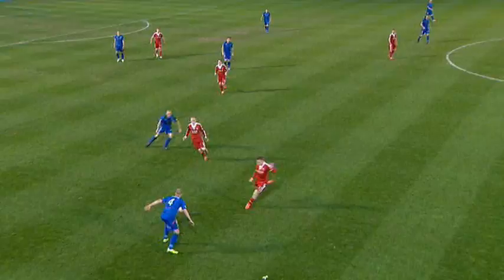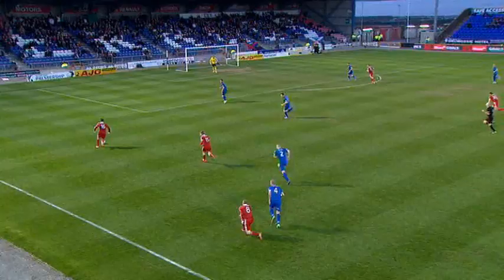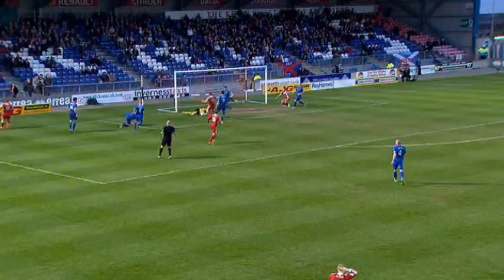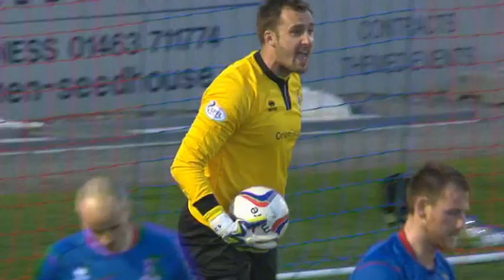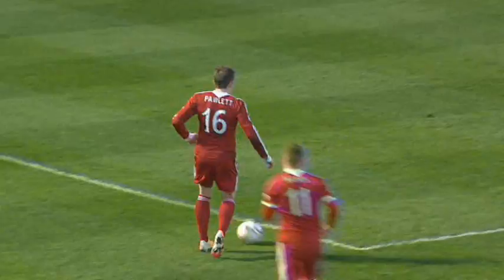Chances galore as Dons and Caley fight out frantic draw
Aberdeen were held to a goalless draw by Inverness CT in the Highlands as both teams squandered a series of chances in a frantic Top 6 opener in the SPFL Scottish Premiership. Niall McGinn and Greg Tansey both hit the bar while goalkeepers Dean Brill and Jamie Langfield were in brilliant form, with Billy McKay particularly frustrated up front for the hosts.

Inverness Caledonian Thistle v Aberdeen | 18/04/2014 ko 19:45:00